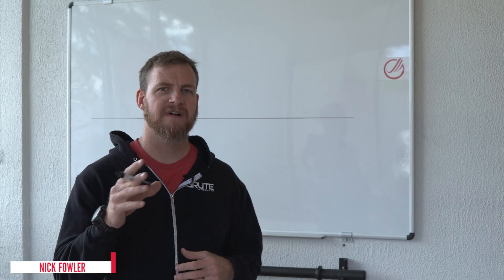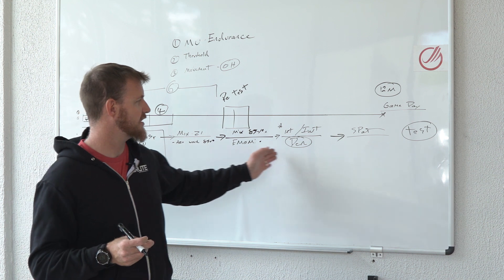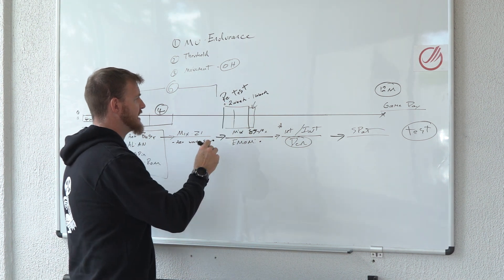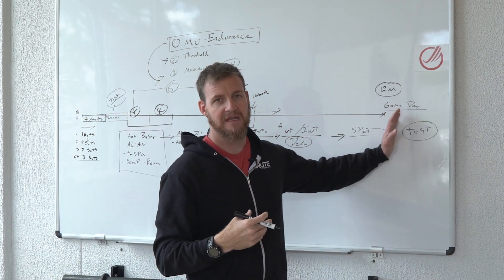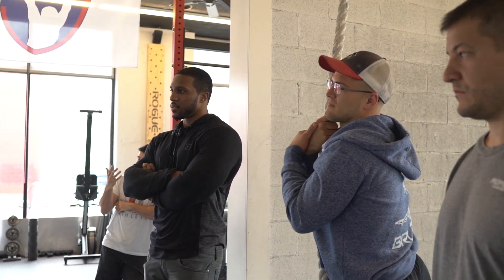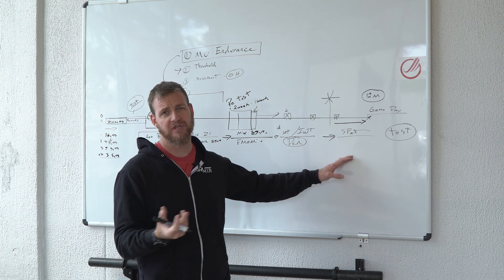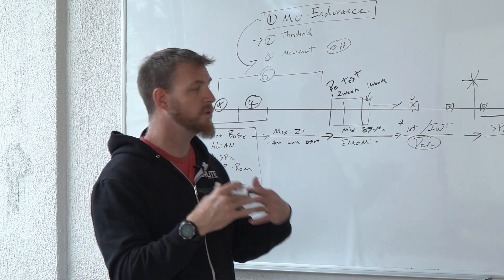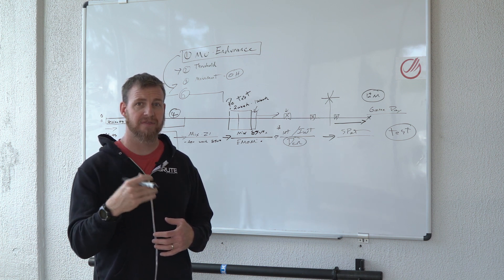How to plan your training skeleton pt.3